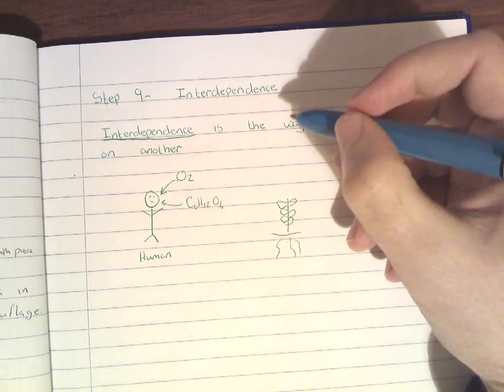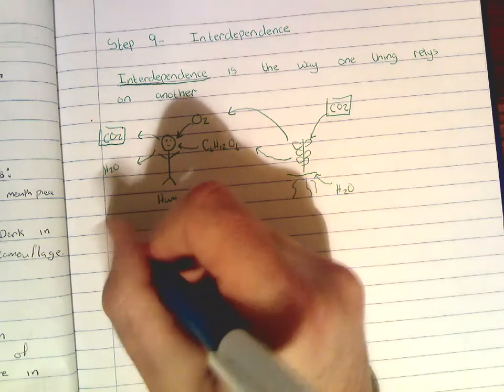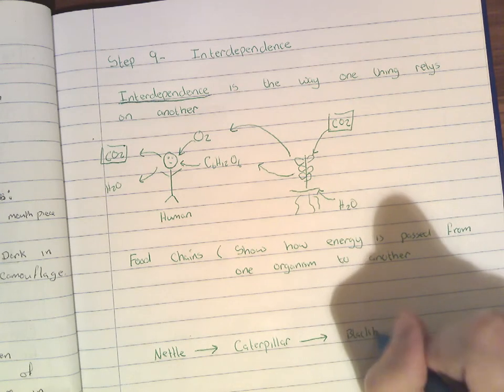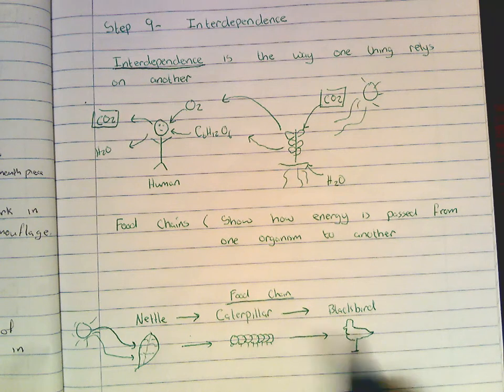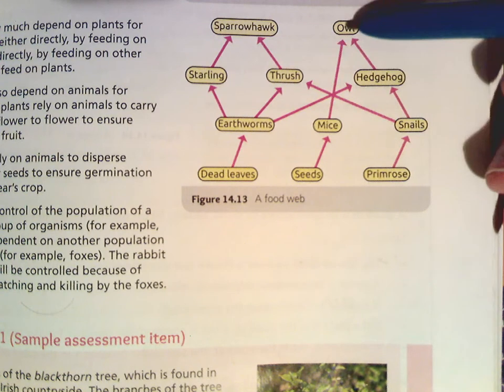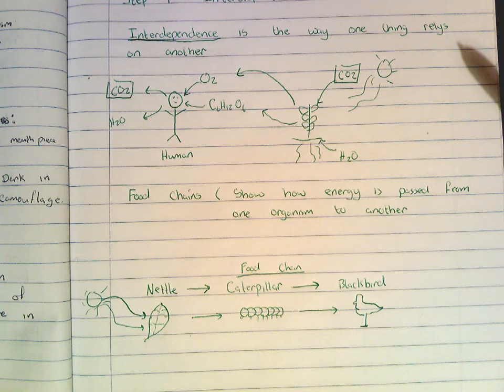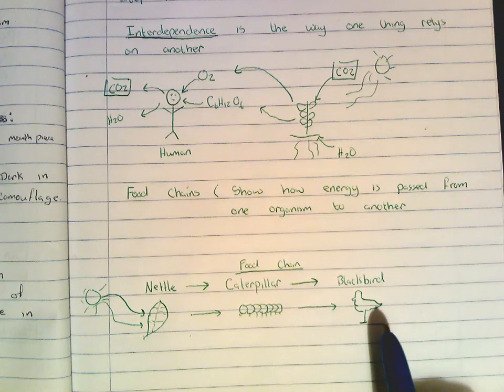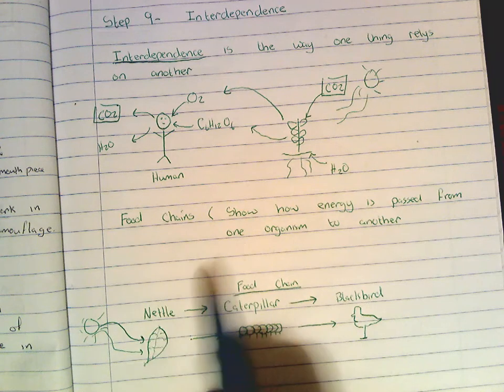Habitat Study Step 9 Interdependence